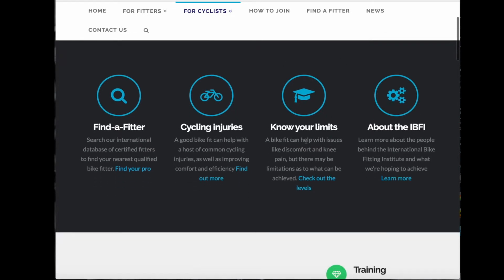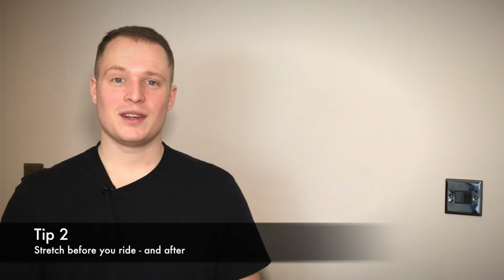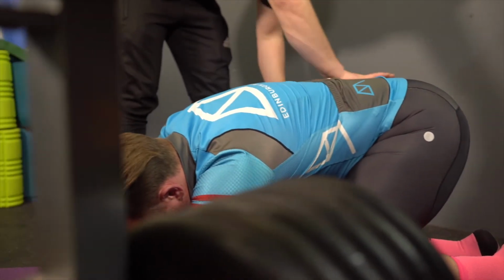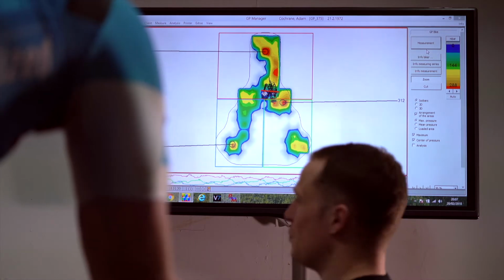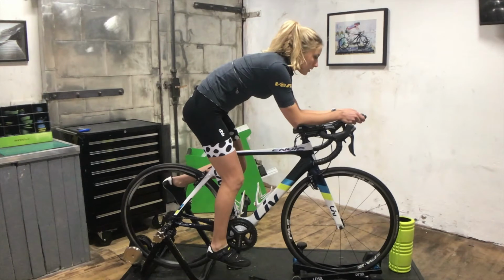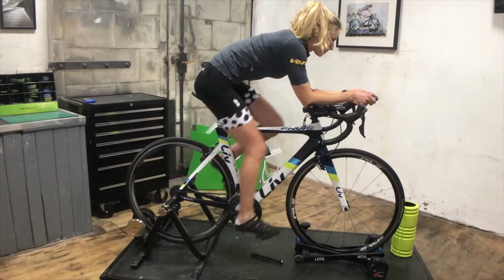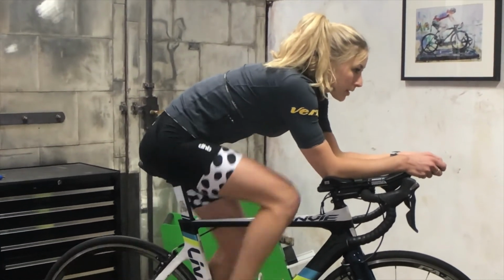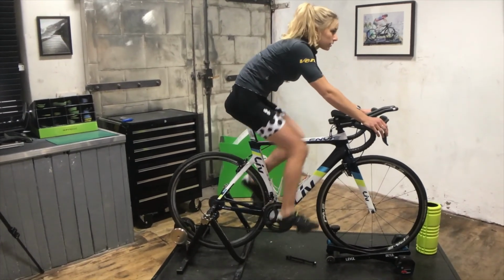Tips to set up bike position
In this Video I look at the IBFI , stretching advice and also some feedback loops you can use to improve your bike position find out more about my own Bike Fit service